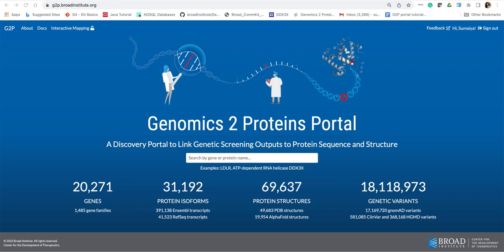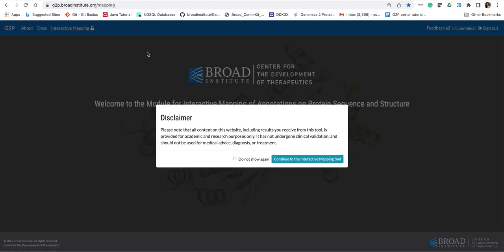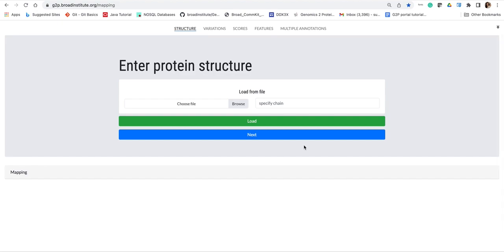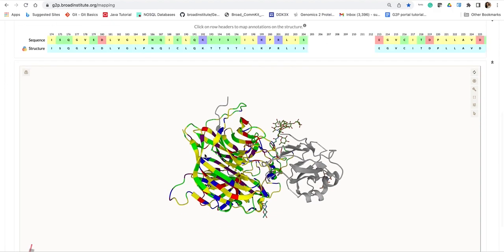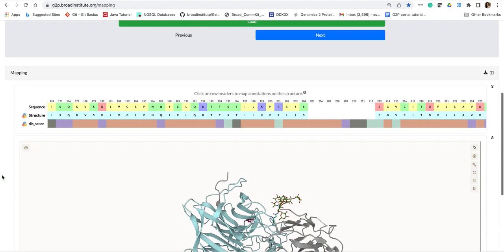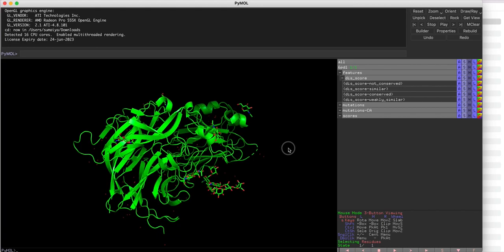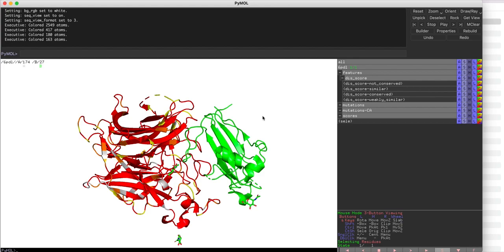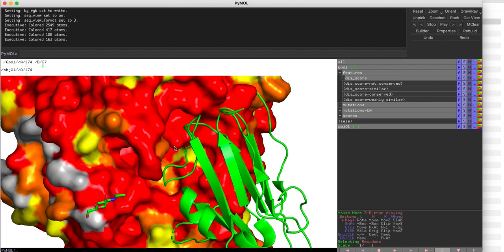4. Analyze the conservation of a viral protein structure using the Genomics 2 Proteins portal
This video demonstrates how to use the "interactive mapping" tool of the G2P portal for mapping the conservation annotation of two Henipaviruses on the structure of Hendra virus's glycoprotein.